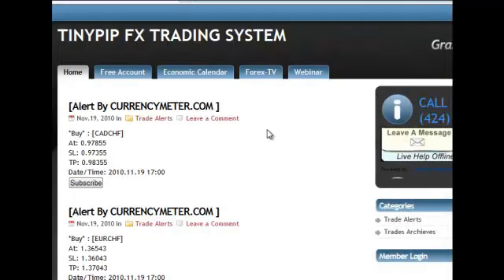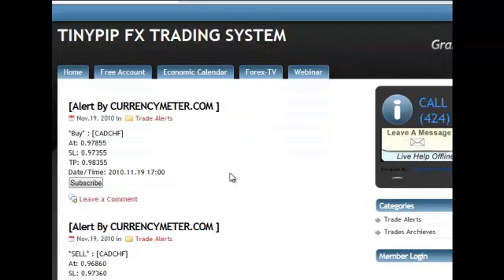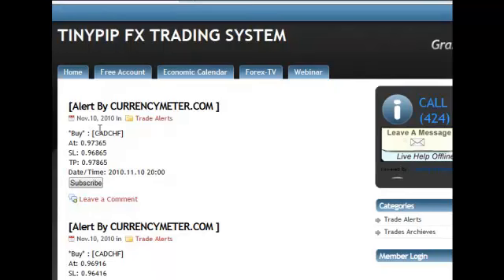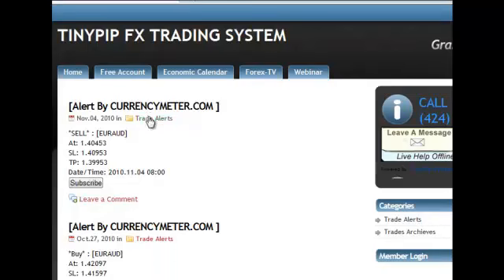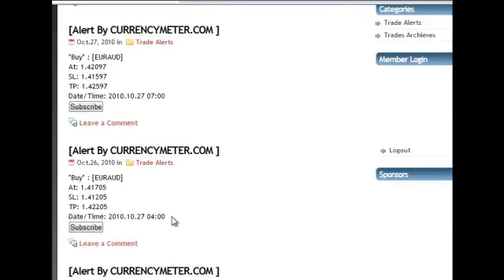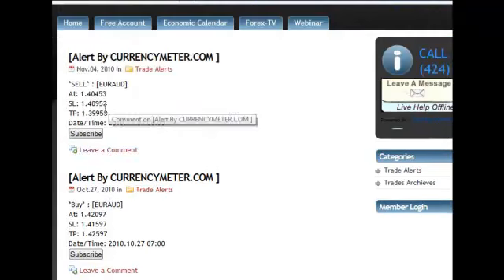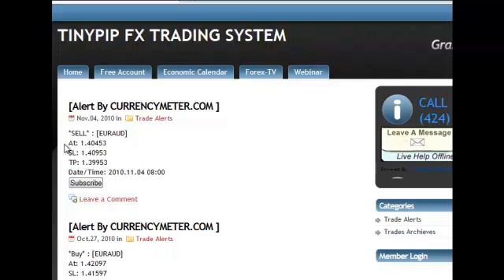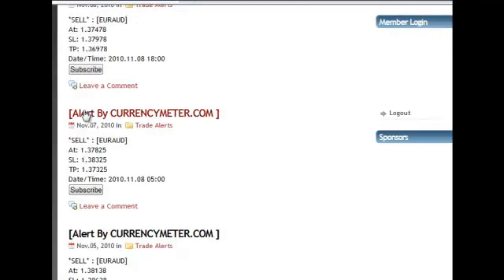HOW TO USE TRADING ALERTS FROM TINYPIPFX.COM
Instruction on how to use alerts from currencymeter.com.